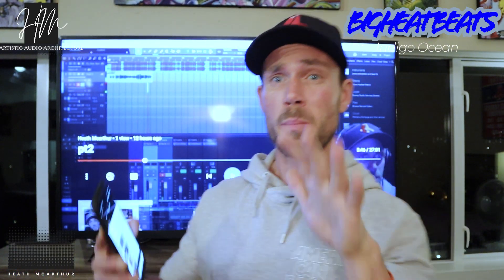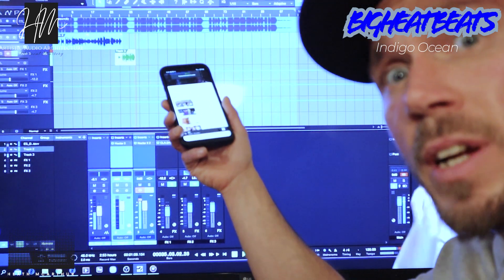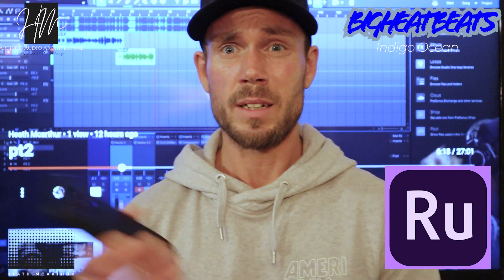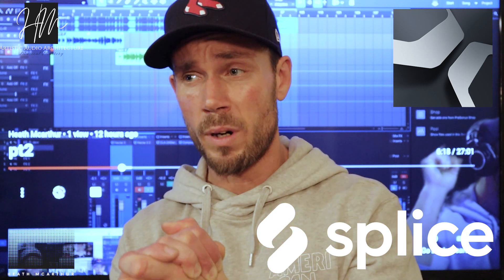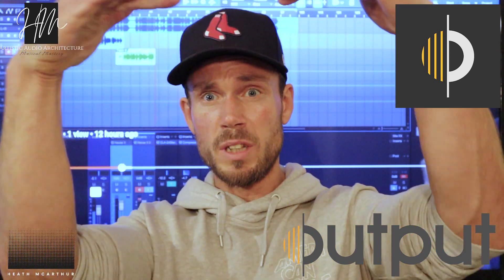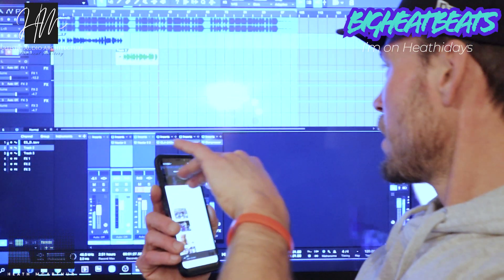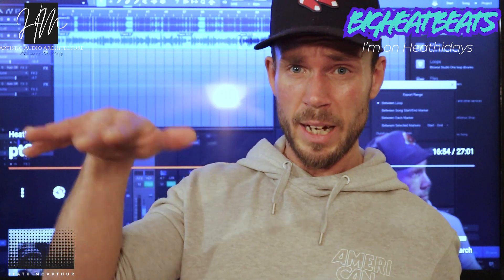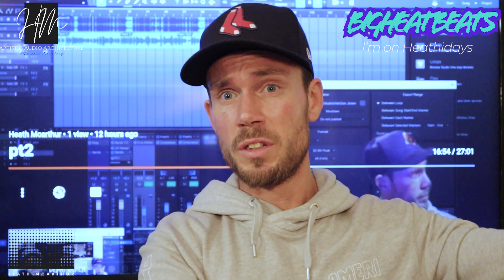PreSonus Studio one + Output Arcade (Beginner Beat Method) Introduction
I was racking my brain trying to come up with the easiest formula on how to make a demo of the easiest way to make a beat and I came up with this little formula, but I first wanted to give a little introduction to explain on how a came up with a few of these ideas and practical use of YouTube Streaming to review my own before posting on my channel, and techniques in which I learned and picked up tricks!  I'm Running Studio One 4.6 and output Arcade I'll leave link's below, so if your starting up get the trials put them on your PC or Mac, First Get Studio one Set up and then go grab Output Arcade and that should sync up with Studio One nice and easy and you should be off to the races, I'll try to do a walk through video in a day or two!

MG The Future (Where I picked up a lot of great information)

Hope People Enjoy